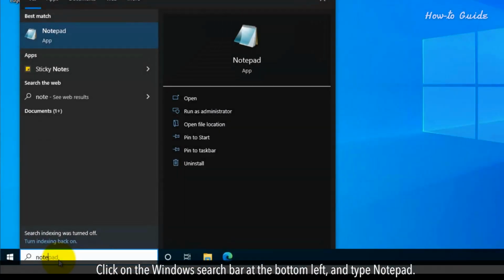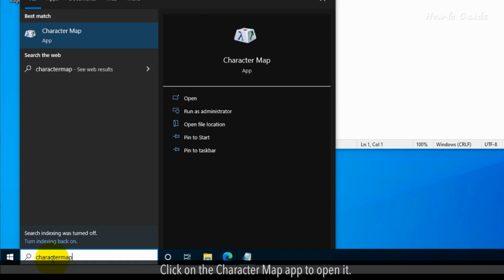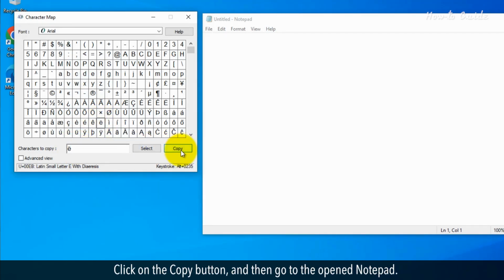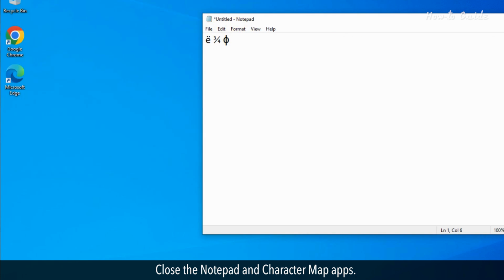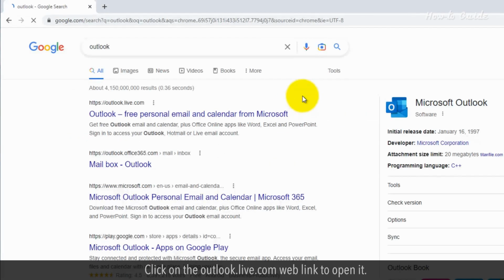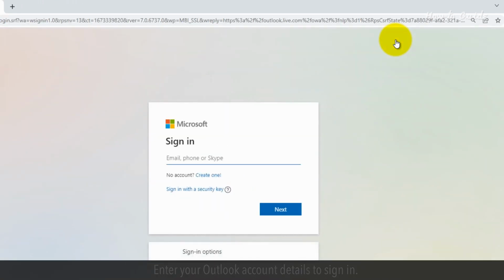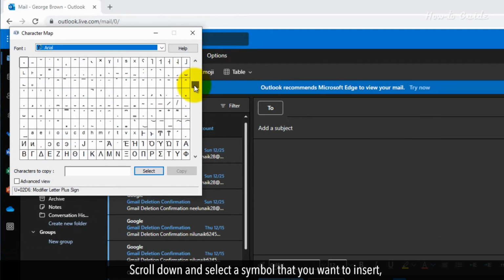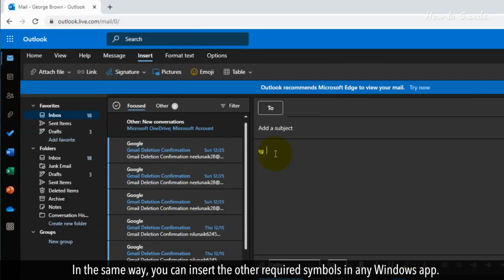How to Insert Symbols in any Application in Windows :Tutorial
Want to add a little bit of personality to your text messages, emails, or documents? In this video, we will show you how to easily insert symbols in any app on Windows. Whether you're using a notepad or outlook, we'll show you the simple steps to take to add the symbols and special characters. So, let's get started and add some flair to your text!

1. Click on the Windows search bar at the bottom left, and type Notepad.
2. From the search result click on Notepad to open it.
3. Click again on the Windows search bar at the bottom left, and type the character map.
4. Click on the Character Map app to open it.
5. You can now select a font, and then double-click on a special character box to select it.
6. Click on the Copy button, and then go to the opened Notepad.
7. Right-click on the blank Notepad, and click on the Paste option.
8. This will insert a symbol or special character in your Notepad.
9. Similarly, you can insert the other required symbols.
10. Close the Notepad and Character Map apps.
11. Open your web browser, and type outlook in the web address bar and press the Enter key on your keyboard.
12. Click on the outlook.live.com web link to open it.
13. If you are not Signed in then click on the Sign in button.
14. Enter your Outlook account details to sign in.
15. Click on the New mail button at the top left.
16. Open the Character Map app on your desktop.
17. Scroll down and select a symbol that you want to insert, and then click on the Copy button.
18. Right-click on the email message box, and then click on the paste option to insert the symbol.
19. In the same way, you can insert the other required symbols in any Windows app.